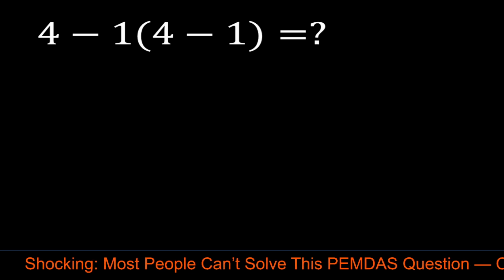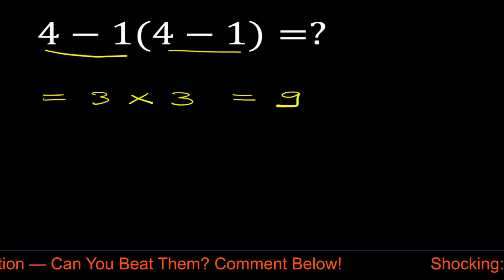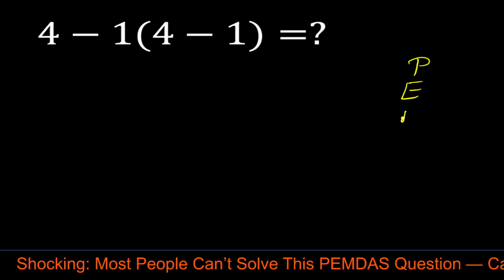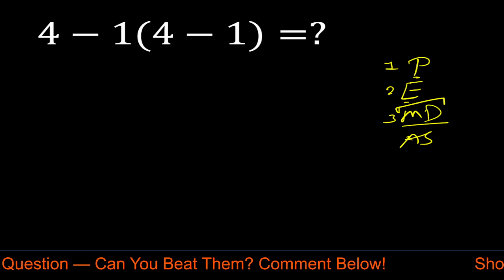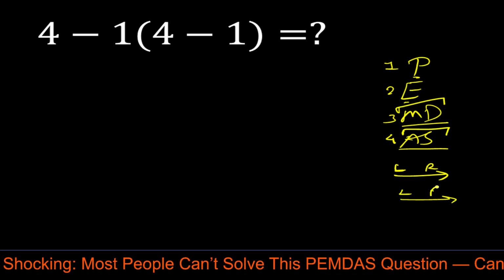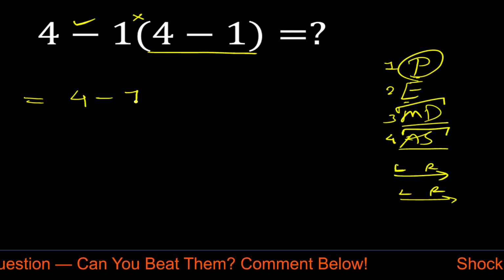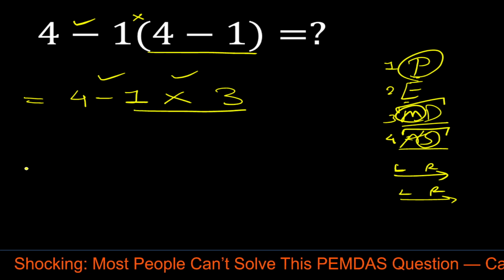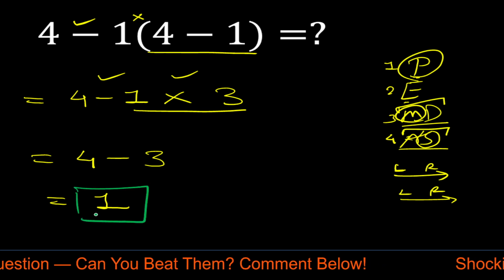Most People Get This Math Question Wrong!